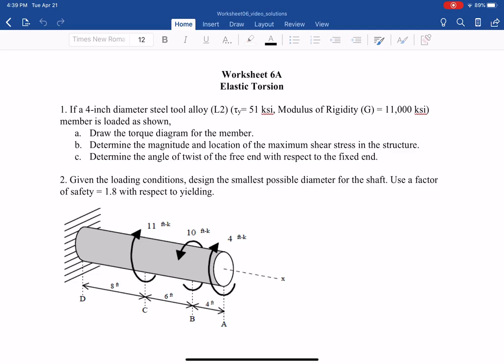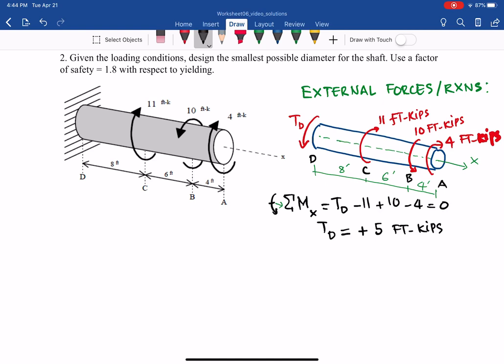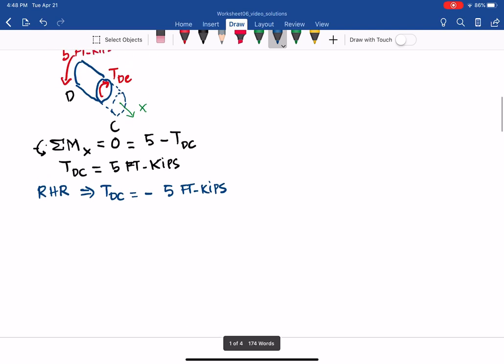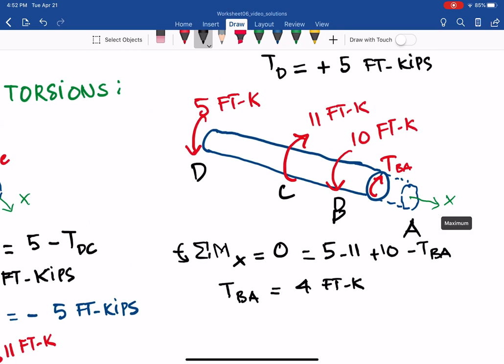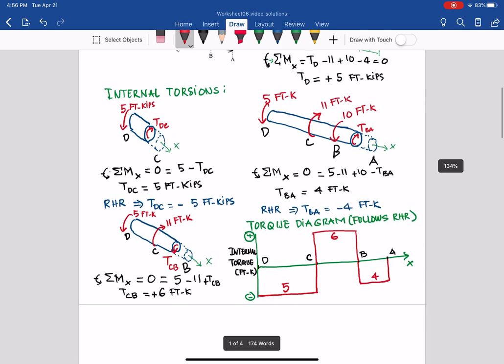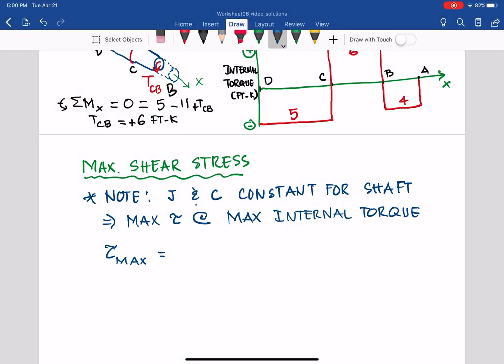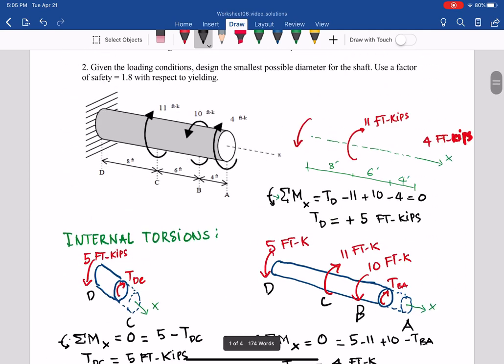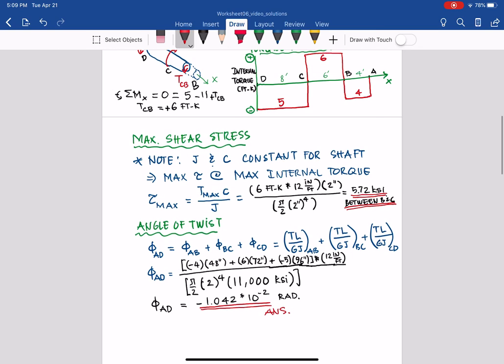Worksheet 6A - Elastic Torsion - Part 1